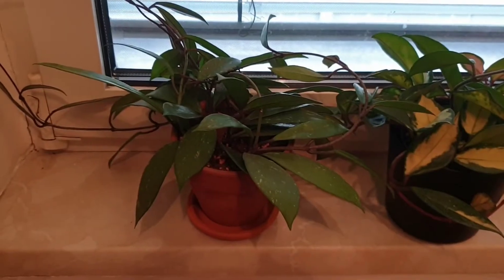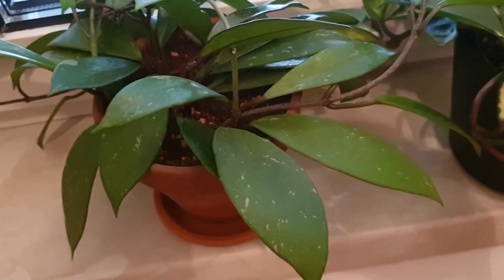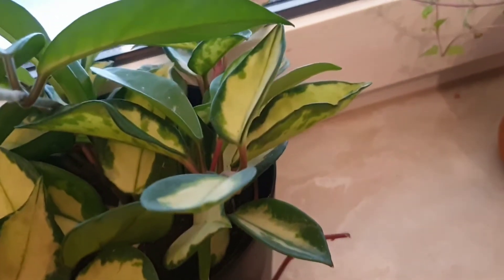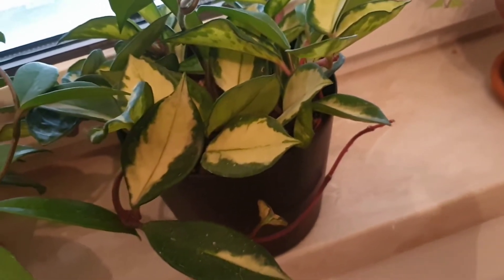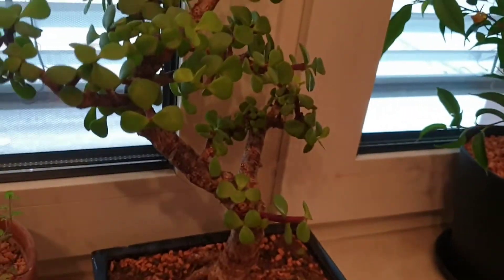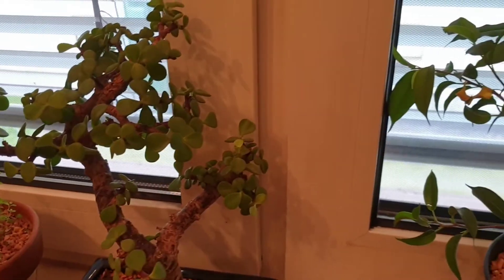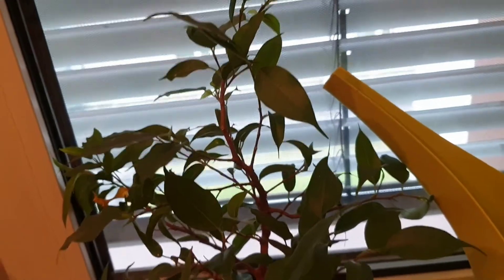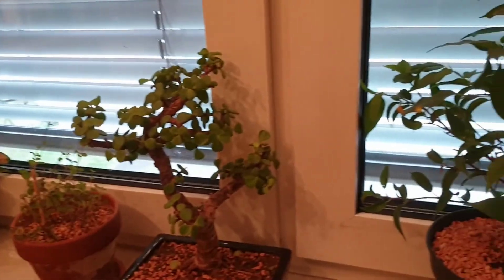Plant Tour Part III | Houseplant Collection In My Kitchen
In this video we are going on another plant tour! Actually amazing that this is already the third houseplant tour that I film.

I do firmly believe that houseplants and food preparation are not a good mixture. Because of this I don't have any plants on kitchen counters and so on - however, I do have a west-facing windowsill in my kitchen that is just too perfect to not have any houseplants there ;)

So, today's plant tour takes us to this windowsill in my kitchen and all the plants I currently keep there, from a hoya carnosa and a hoya krimson queen,  over some herbs, all the way to a bonsai and a ficus benjamina and a hanging heartleaf philodendron.

So join me on another houseplant tour and take a closer look at part of the houseplant collection in my home! Of course you will also get some insights on how I care for them and how they are doing right now.